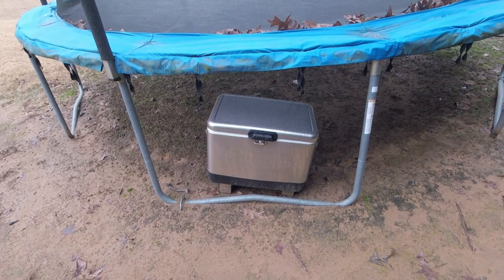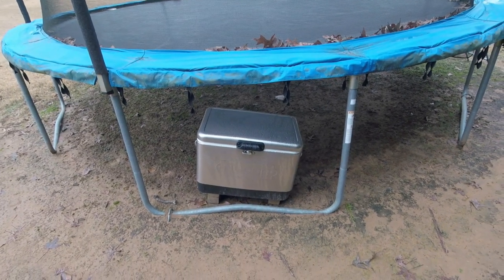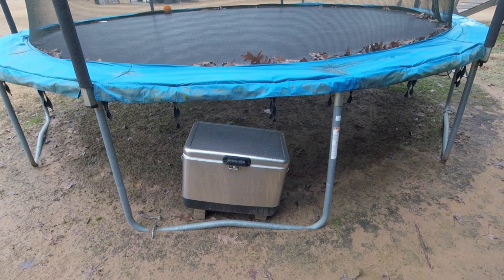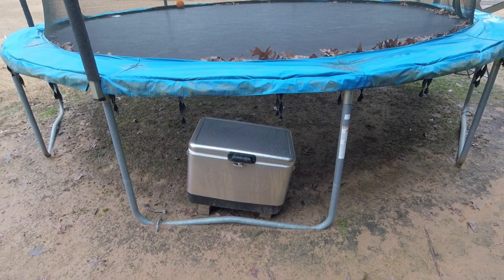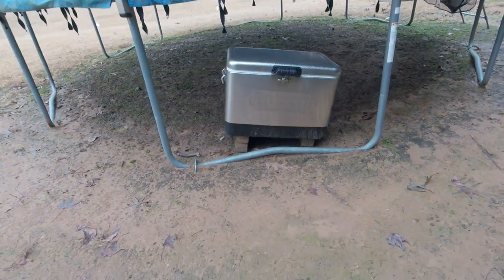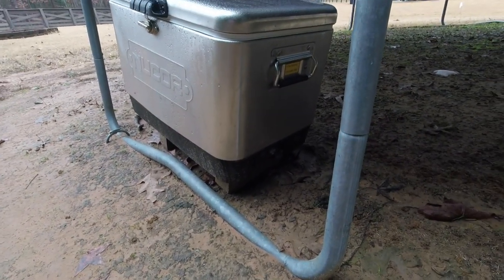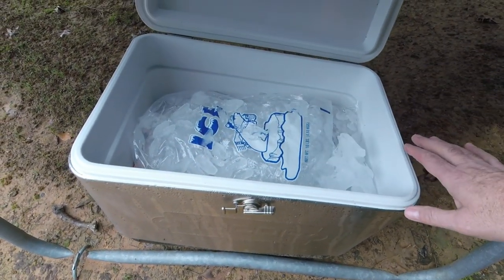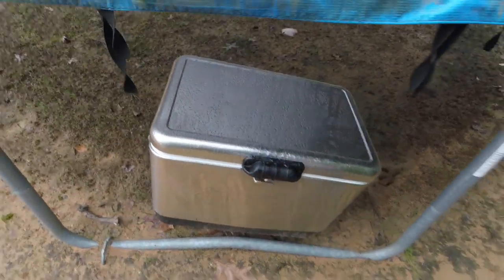HOW TO Wet Age Venison in a Portable Cooler (over two weeks!!!)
Welcome to RidgLife.  In this video, we show how to use a portable cooler and ice to Wet Age venison (deer) for three weeks.  The meet is clean and fresh and comes out sooooo tender.